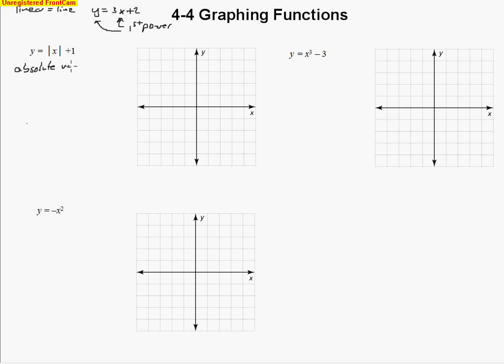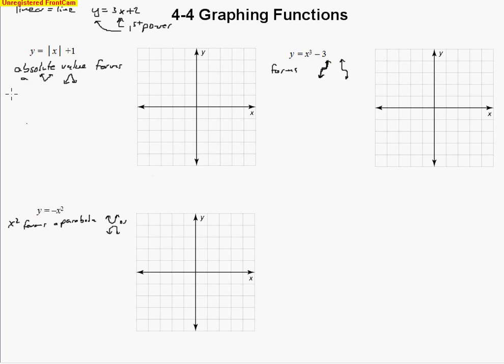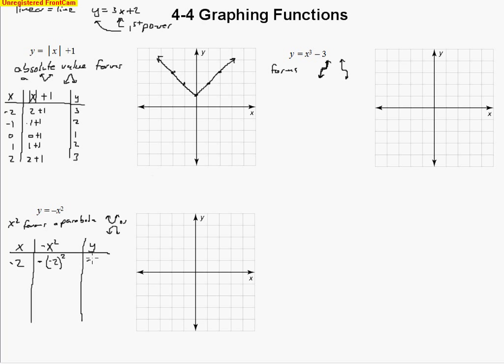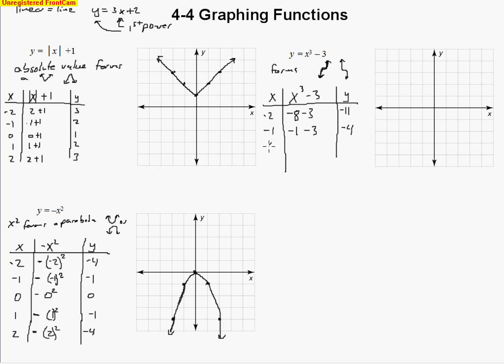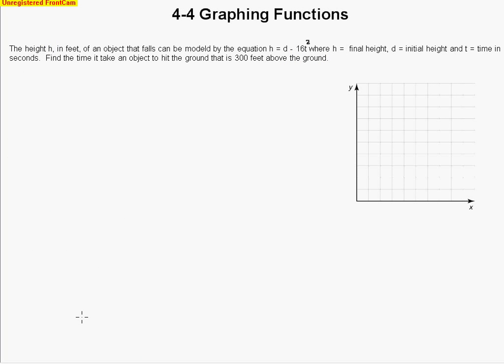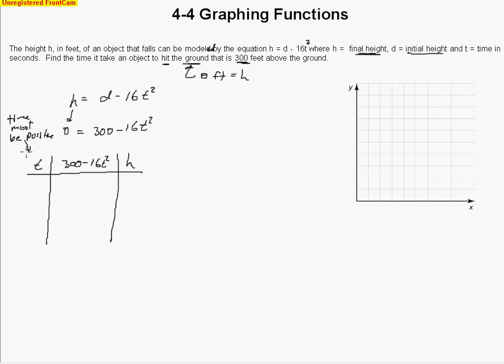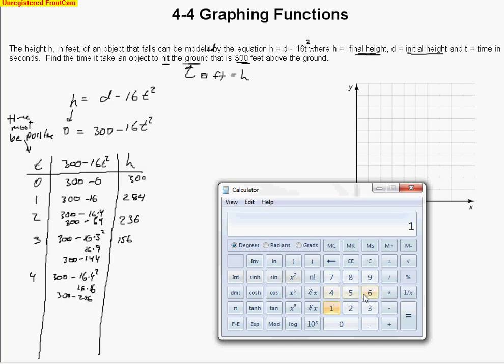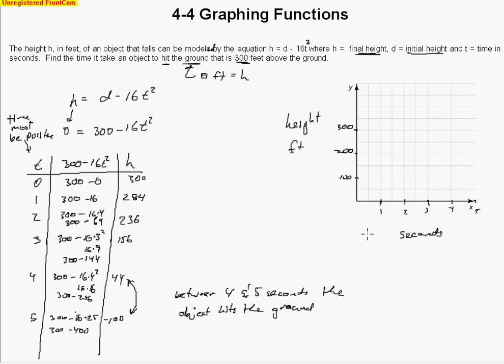4 4 Graphing Functions Day 2